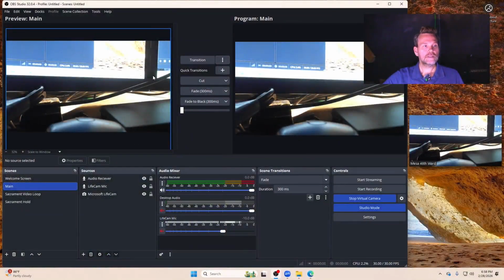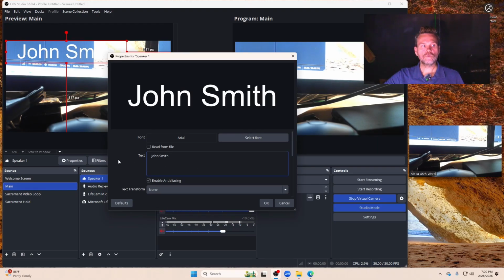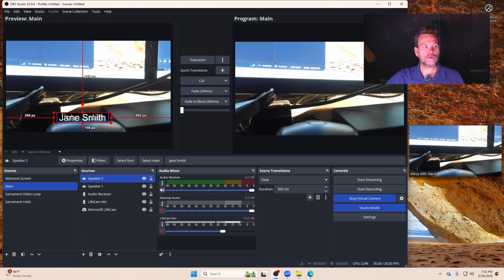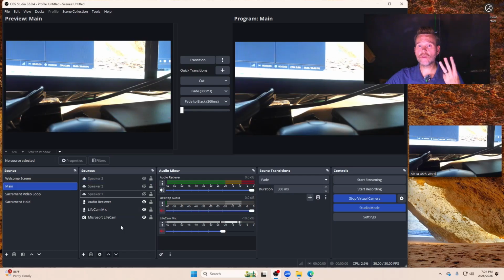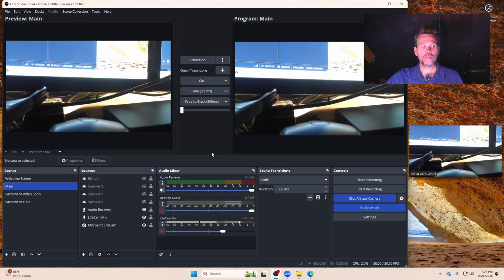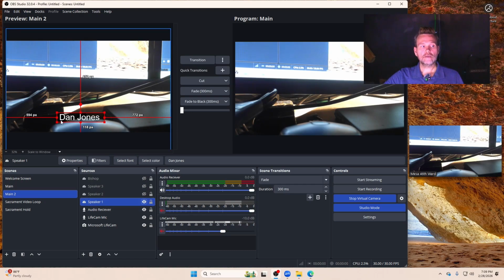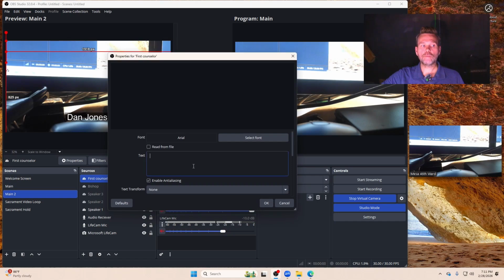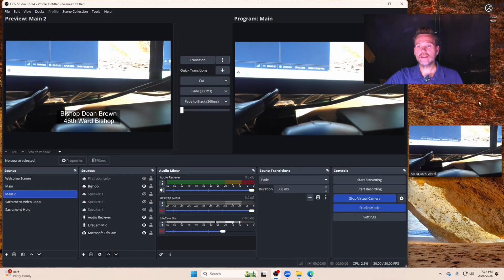STS Knows Best: Add speaker names to lower third of screen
Add a professional polish to your ward meeting broadcasts wtih names and titles of speakers. It's easy to do with OBS using this simple method.